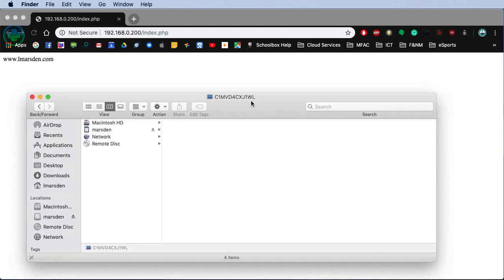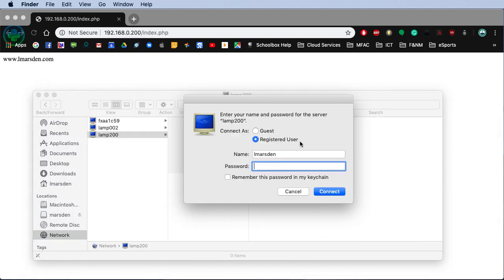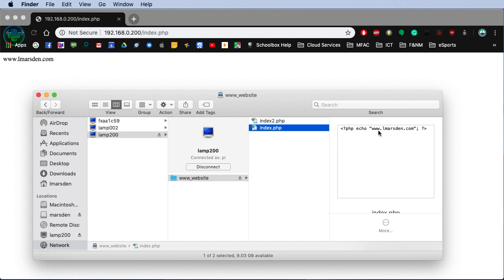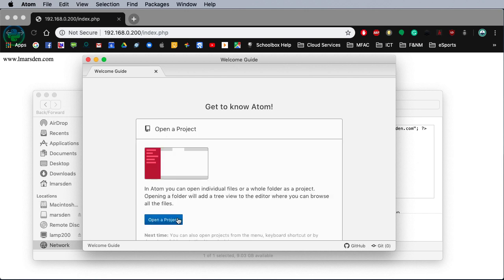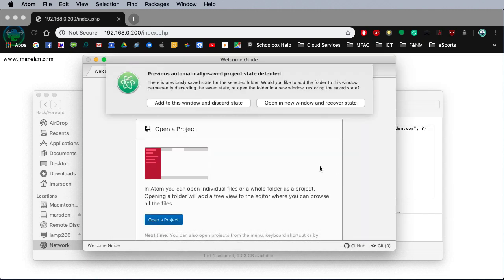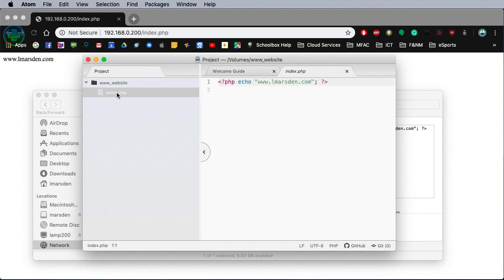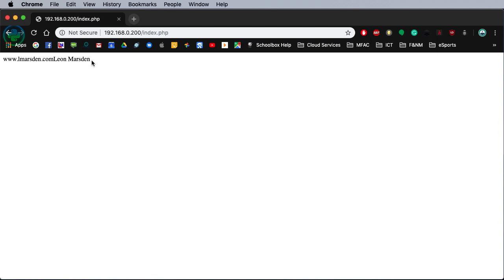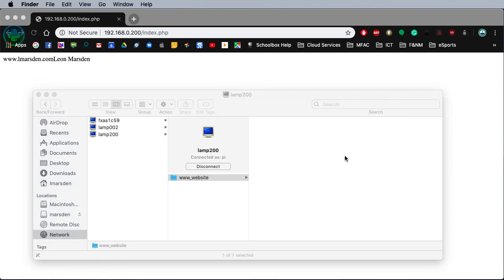Connecting to LAMP Web Directory on LAN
Students will use this tutorial to access their RPi LAMP stack on the LAN at school. We will be using the SAMBA server we have set up on the lamp to access the web directory to place your PHP and HTML files. The text editor we will be using will be ATOM.

It is important that you work on your LAMP and ensure you back up your files at the end of every session.